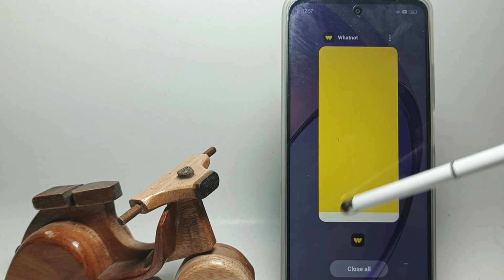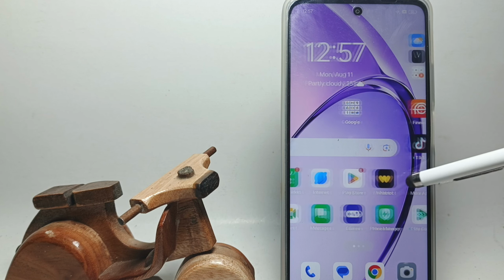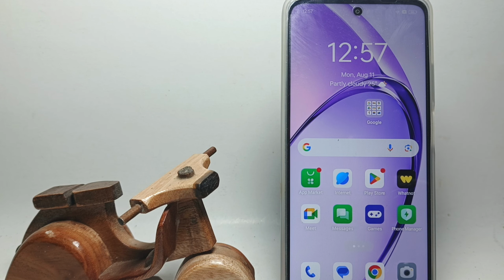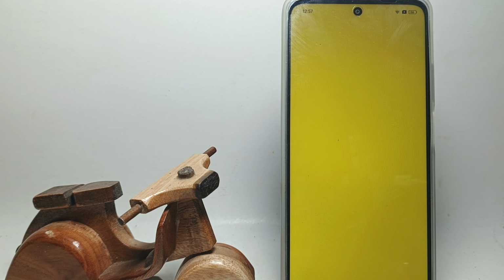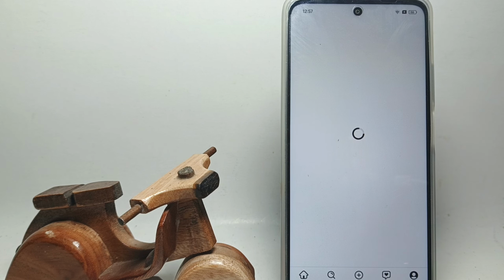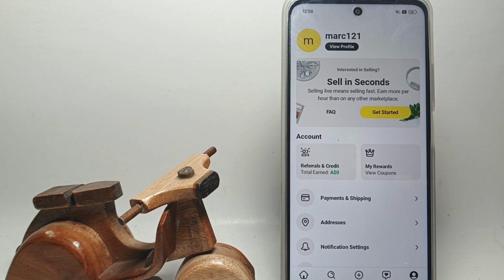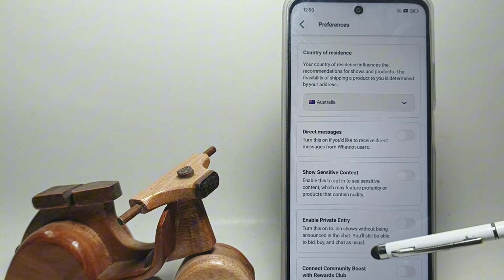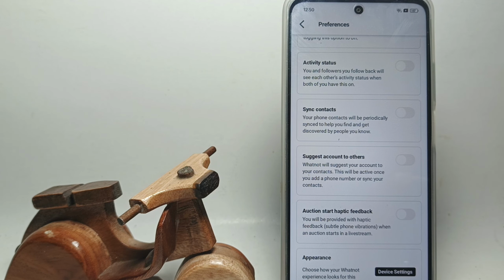How To Turn Off Activity Status On Whatnot App